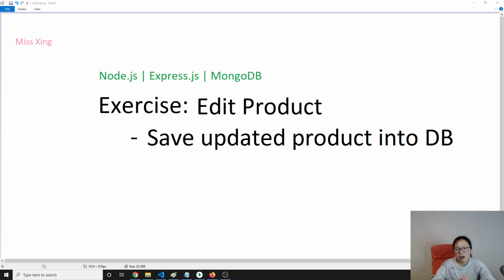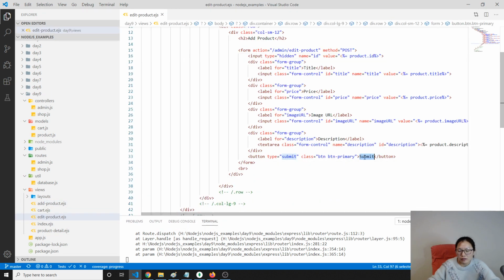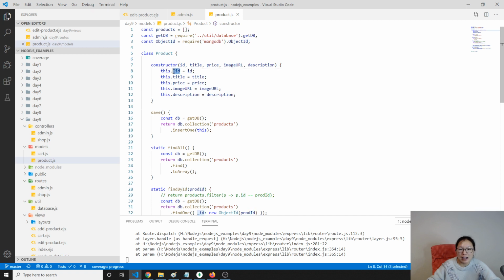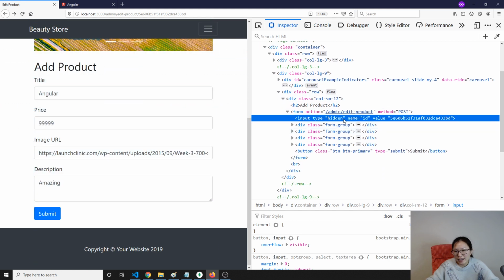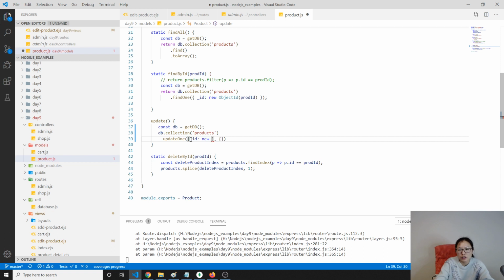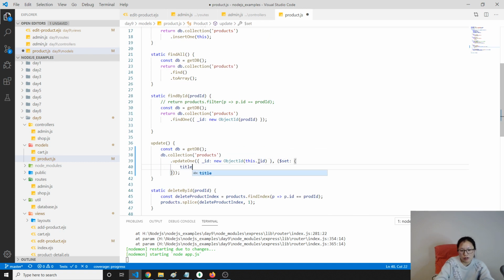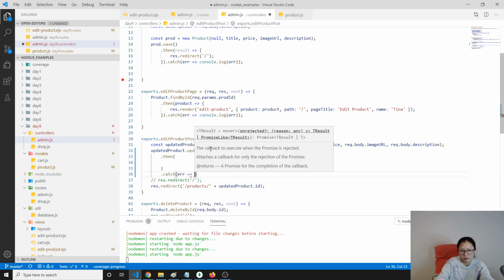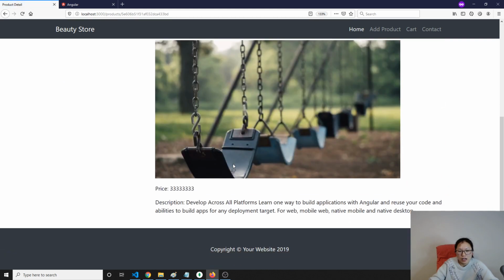Node.js | Express.js | MongoDB - Exercise: Save updated Product Into DB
In this video, shows you how to save product Into DB.